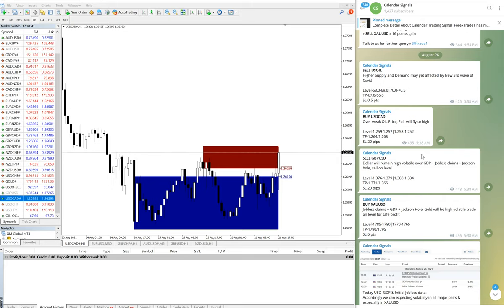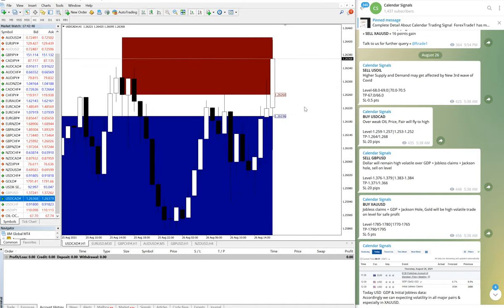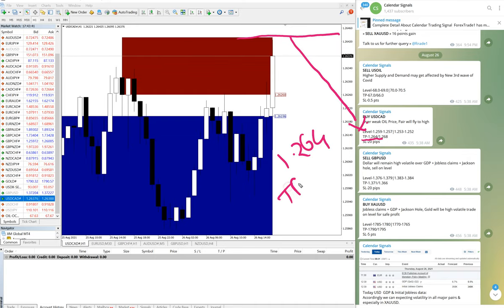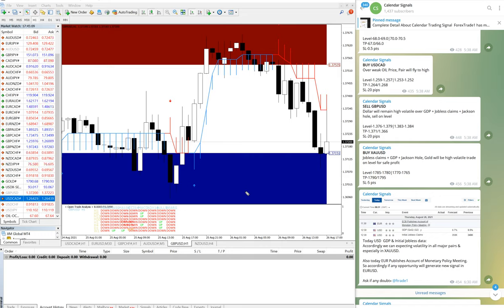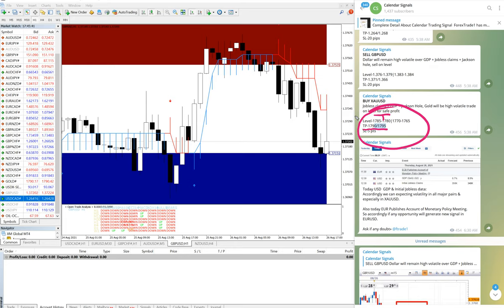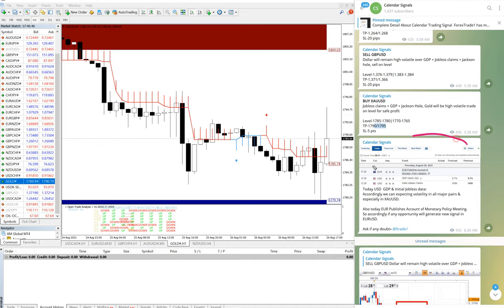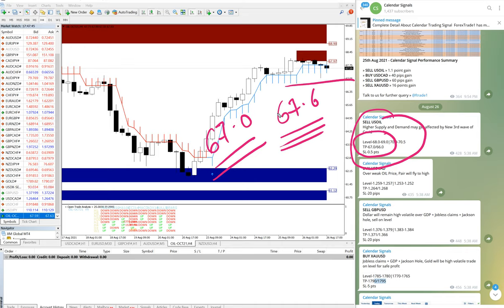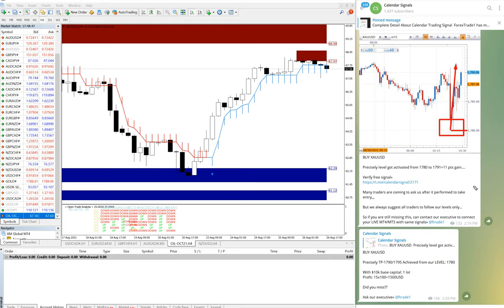26.8.2021 CALENDAR SIGNAL PERFORMANCE VIDEO